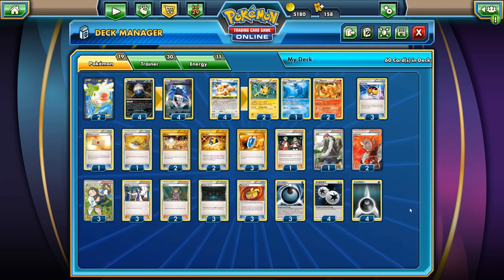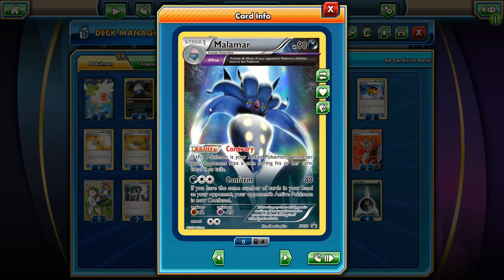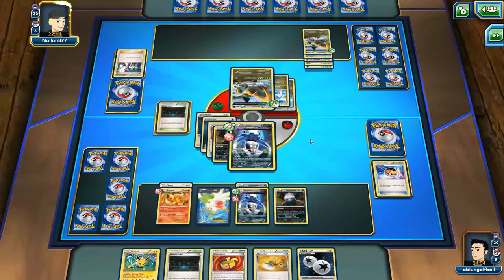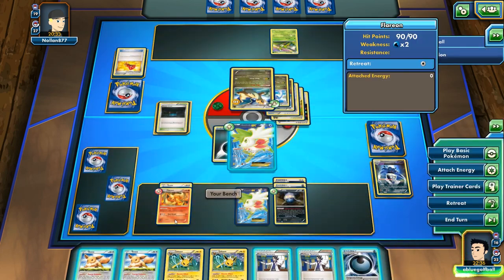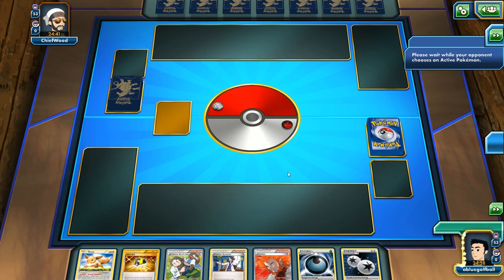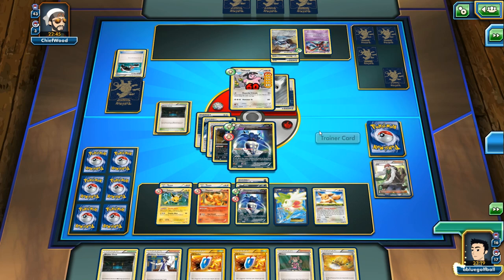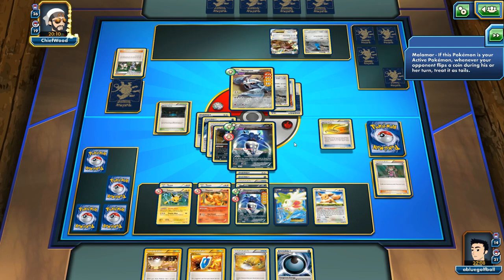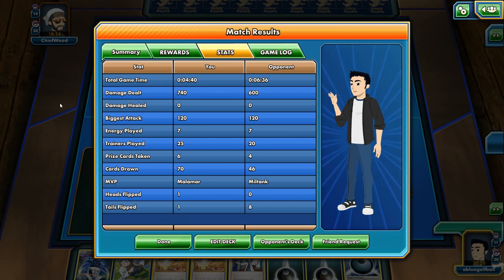Contrary Malamar! Pokemon Trading Card Game Online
You guys asked for it... You guys got it! Contrary Malamar is one tricky Pokemon and we'll take a look at it first hand today.